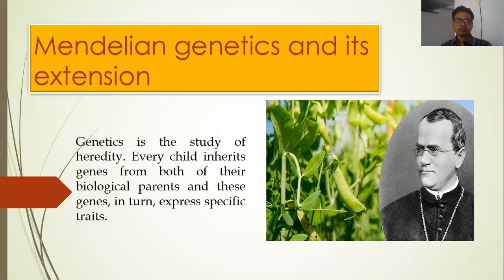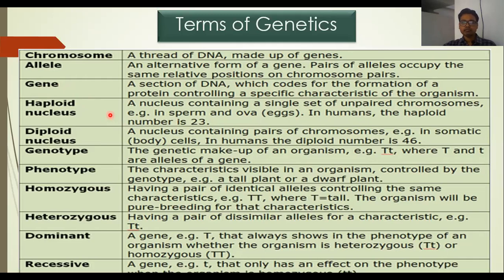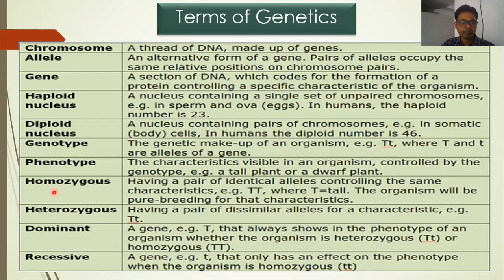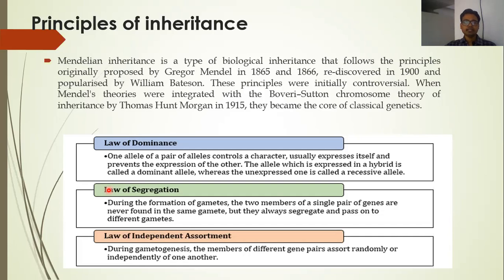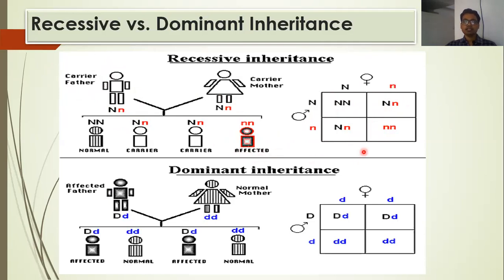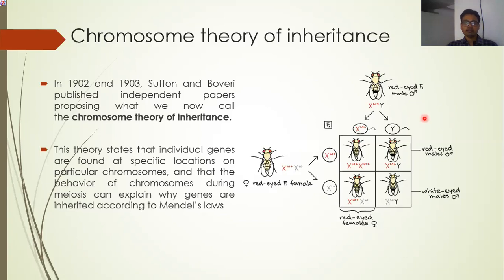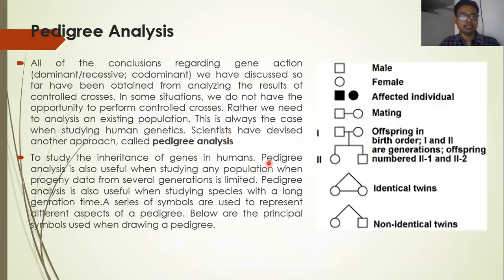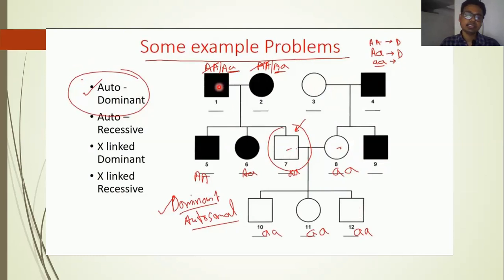Mendelian genetics and its extension - Part I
Mendelian genetics
Principles of Mendelism